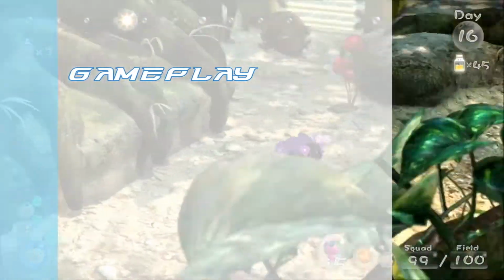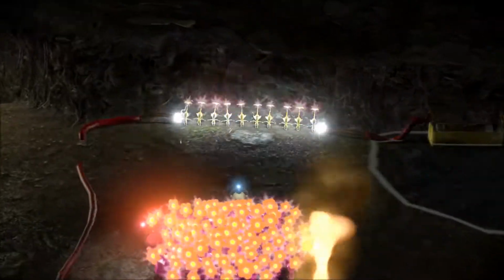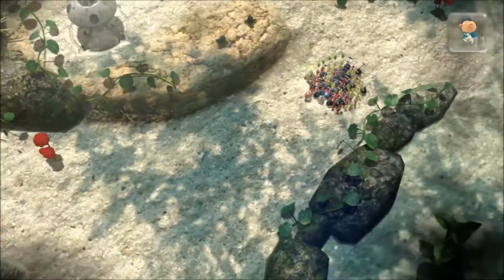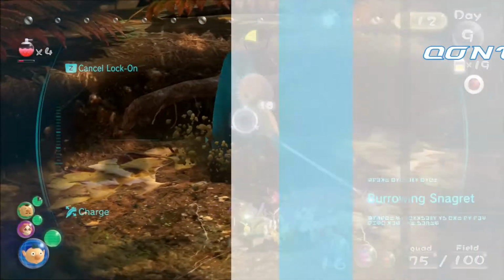Pikmin 3 (Backlog Review)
Did you pick up Pikmin 3 as your free game when you registered Mario Kart 8?  Did you not get Mario Kart 8 during the free-game promotion?  If you answered yes to either question, play this game, now!

Miiverse Artist Featured: Annii_x3

Miiverse: ZyroXZ2
XBL: ZyroXZ2